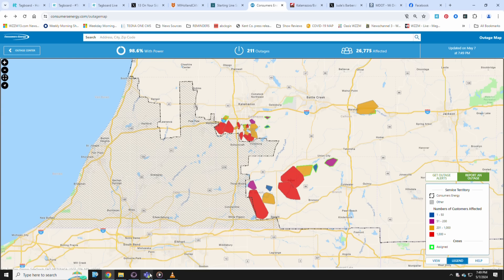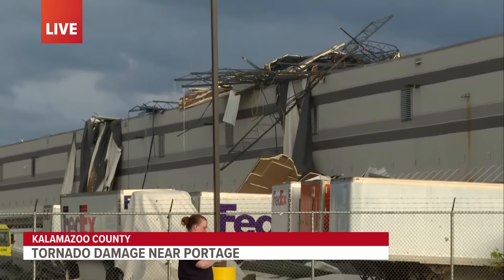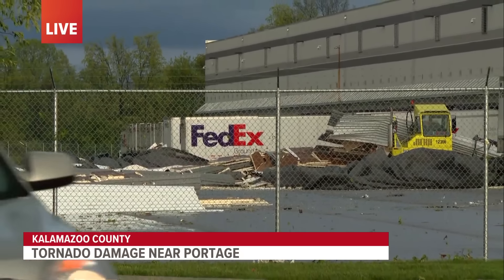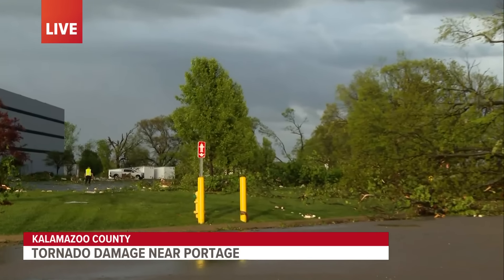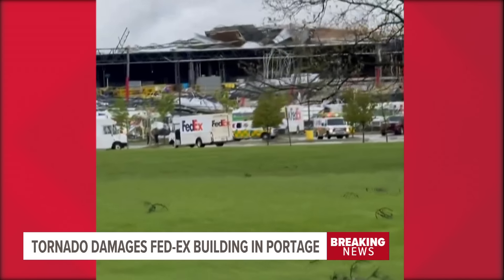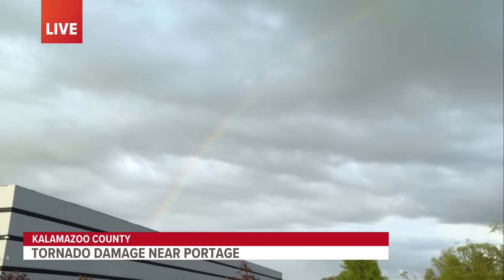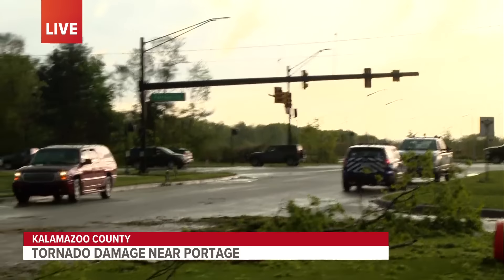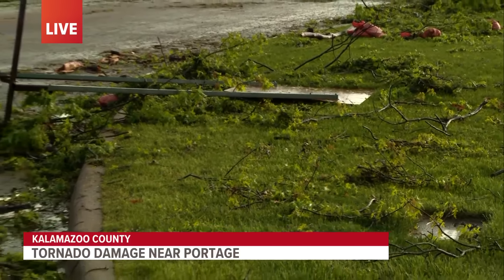'IT SMELLS LIKE WOOD' | Live from Kalamazoo FedEx facility damaged after multiple tornadoes in area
A Kalamazoo FedEx facility suffered severe damage after multiple tornadoes in the area.